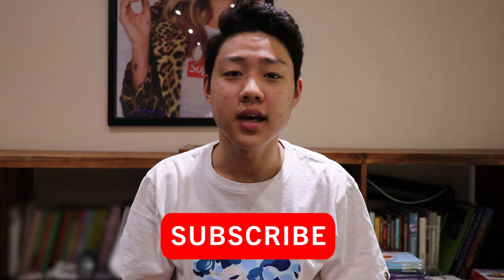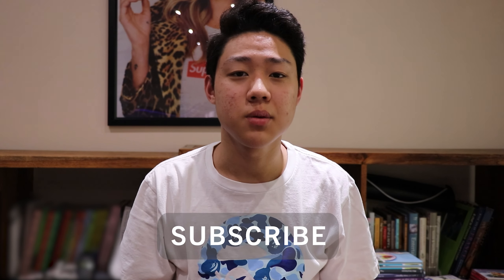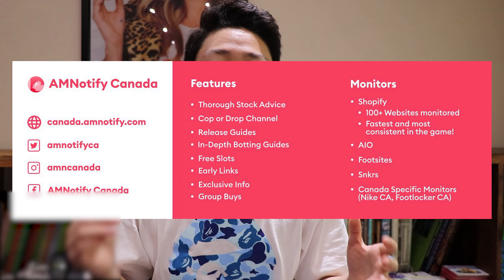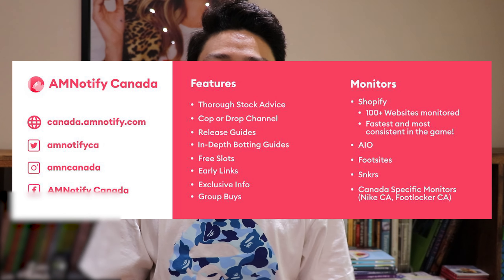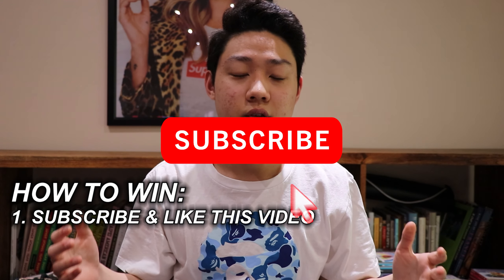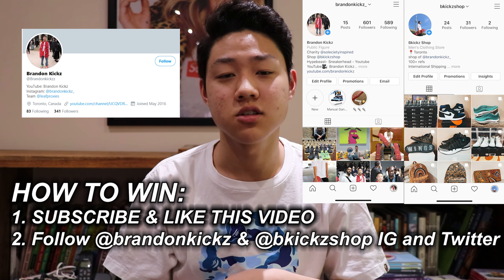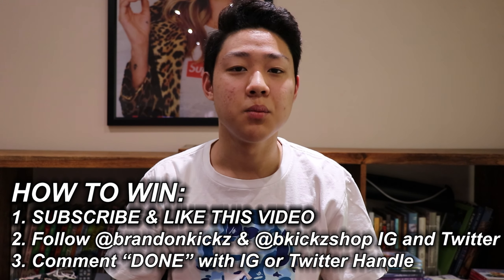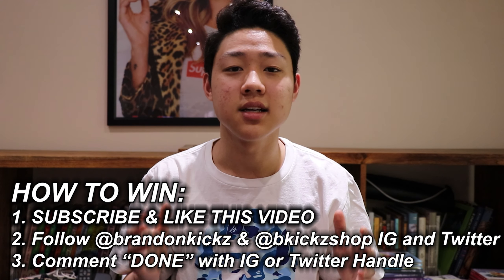BRANDON KICKZ 1000 SUBSCRIBER GIVEAWAY! 6 WINNERS!!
3. COMMENT "Done" with Instagram or Twitter Handle ON THIS VIDEO
Make sure you comment on this video because the winner will be picked from the comments of this video! Remember, the more milestones we hit, the more giveaways I will make!

My selling page where I sell sneakers, streetwear, and more!

Use a reshipper in a TAX-FREE state